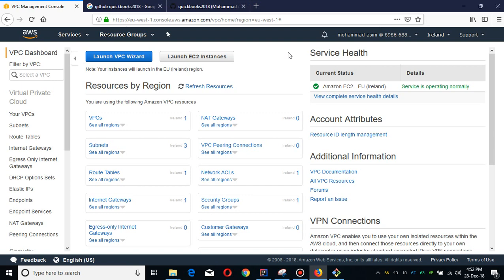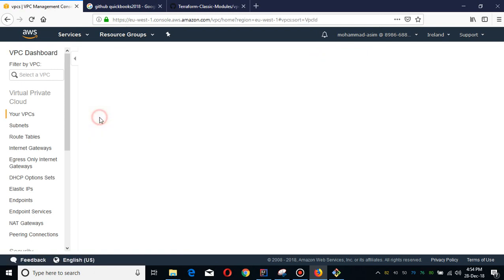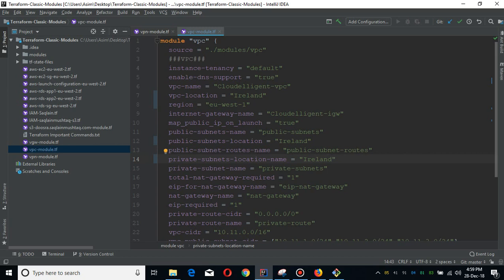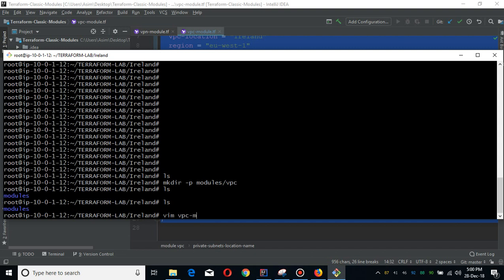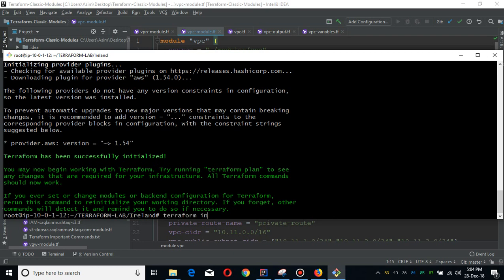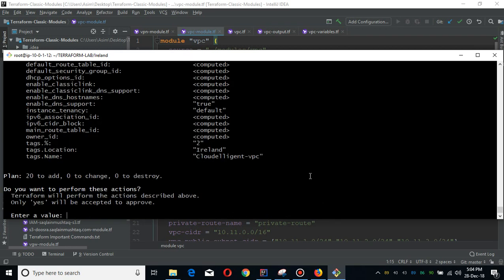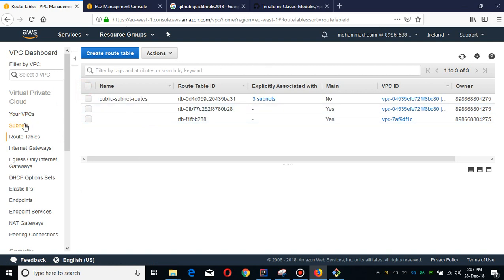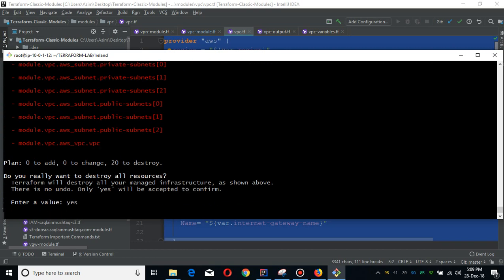(English) Terraform AWS: Comprehensive Guide to VPC Setup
Terraform Complete Vpc, for details please click the mentioned below link.

Unlock the power of AWS and Terraform with our comprehensive, step-by-step guide to setting up a Virtual Private Cloud (VPC)! No stone will be left unturned as we navigate through the world of cloud computing and infrastructure as code.

Updated for 2023, this video is perfect for beginners looking to grasp the basics and pros looking to hone their skills. Start your cloud journey today!